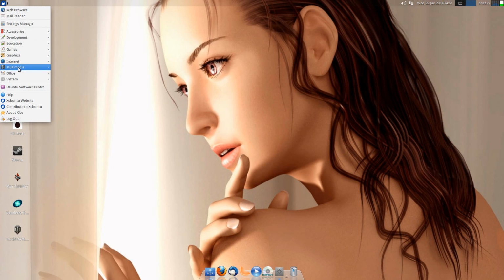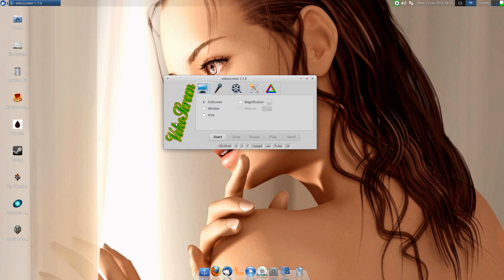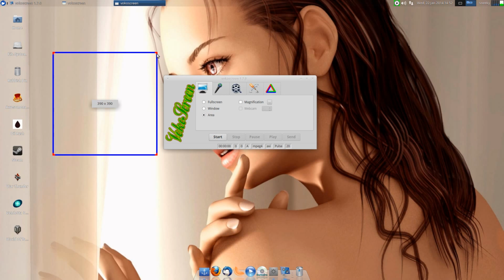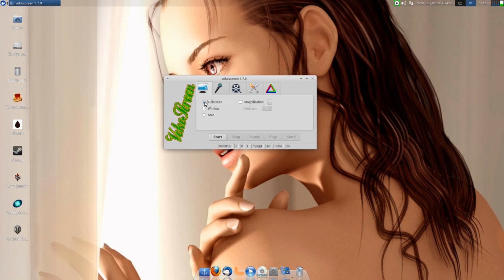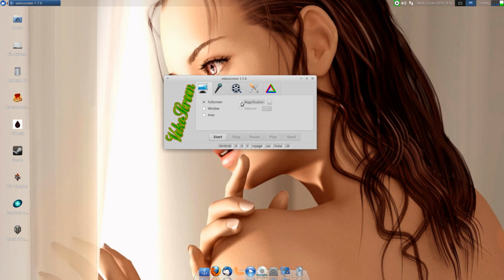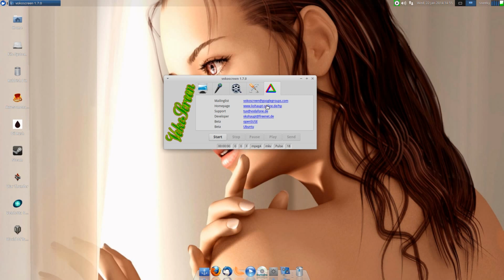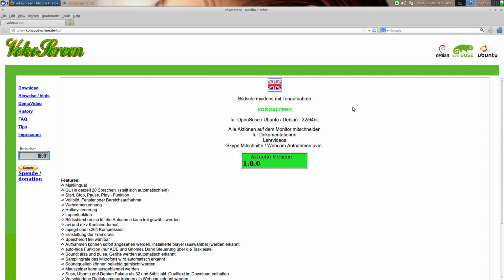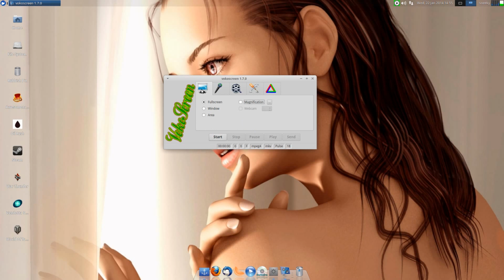How To Use Vokoscreen....Simples...!!!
Just a request on how to use vokoscreen, and it is really this easy, just remember that your cpu is your friend. super duper..!!